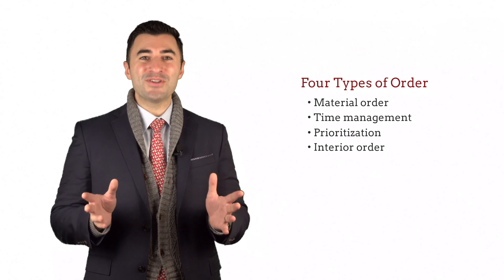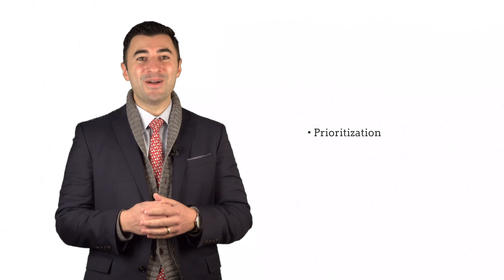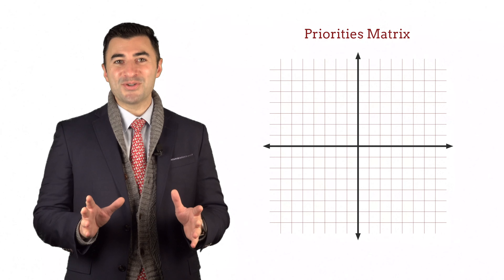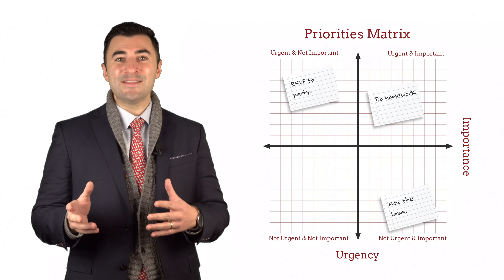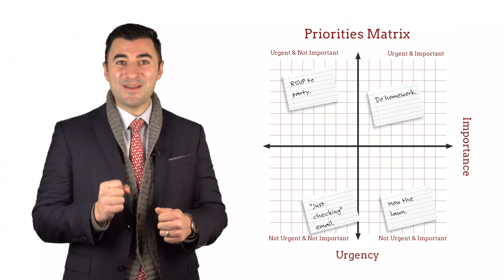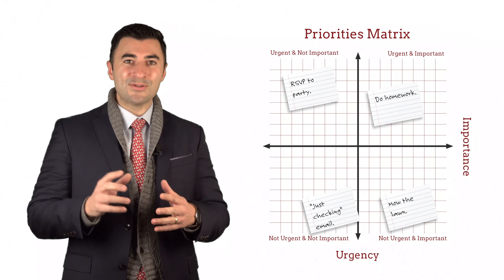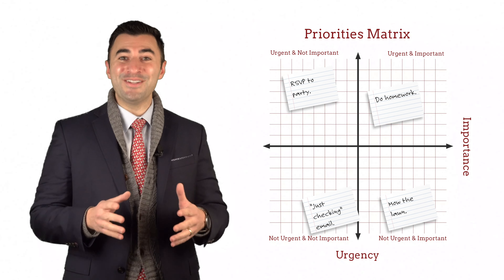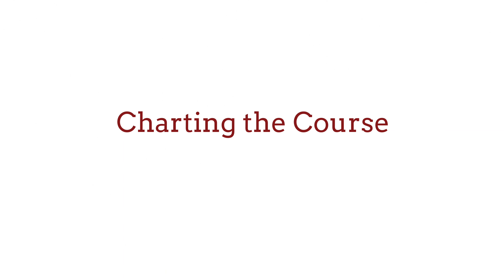Making Priorities a Priority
In this episode of Mentor's Compass, Alex talks about how to teach your son or mentee to better live the virtue of Order.